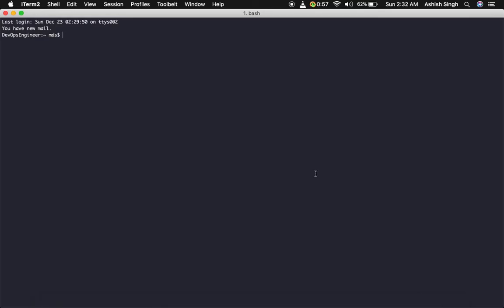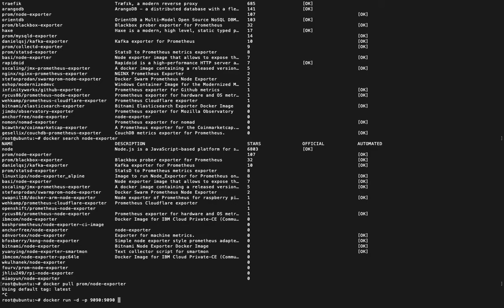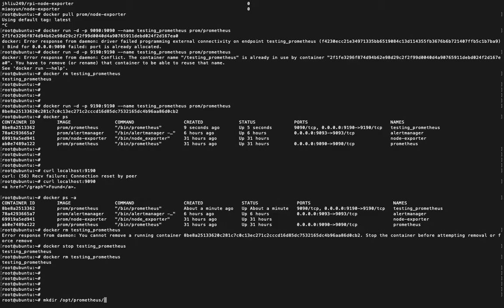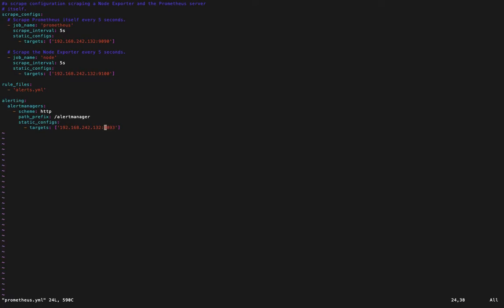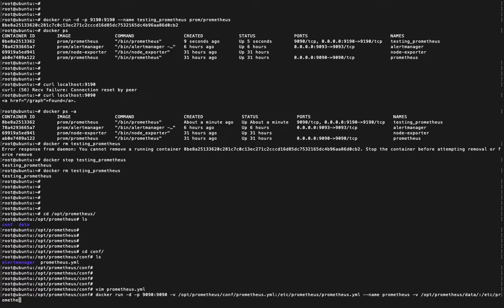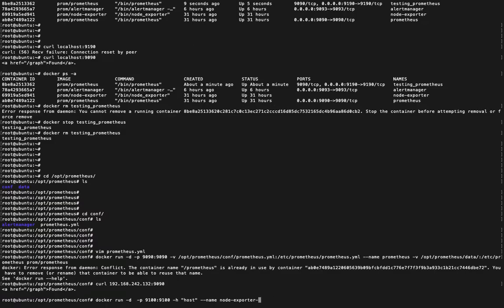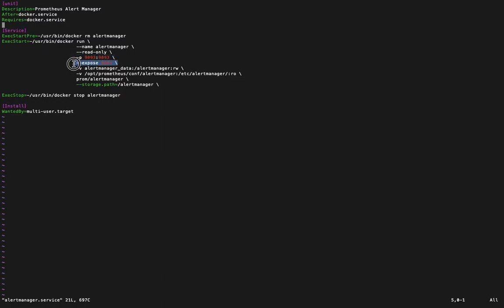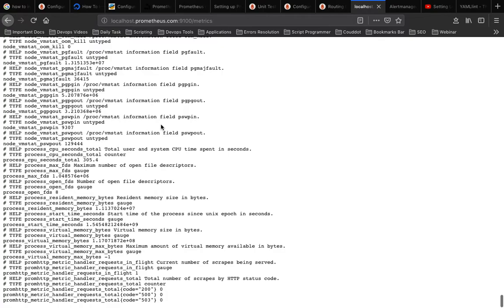How to setup Prometheus Cluster using Docker.io with AlertManager and NodeExporter.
Please Let us know if you found any difficulty.
Its Basic SETUP for starting.
If you want to know more about this cluster, or any other setup you want
Will make sure to fulfill your expectation.